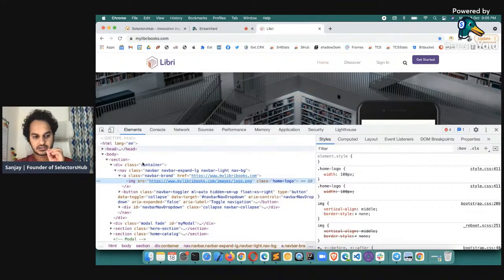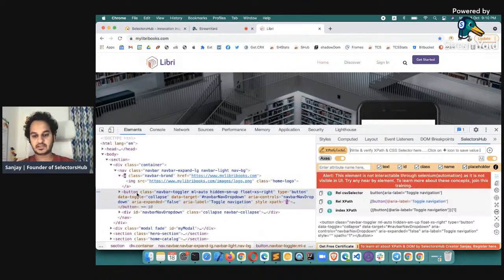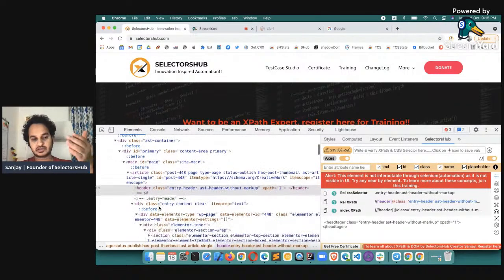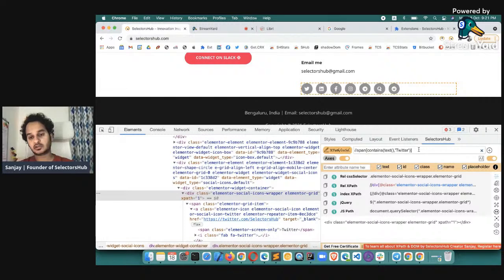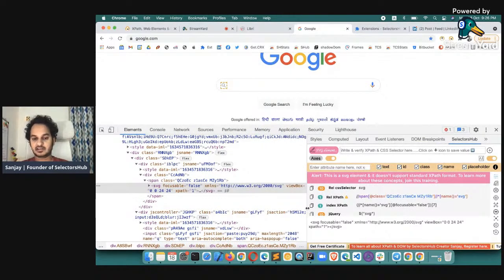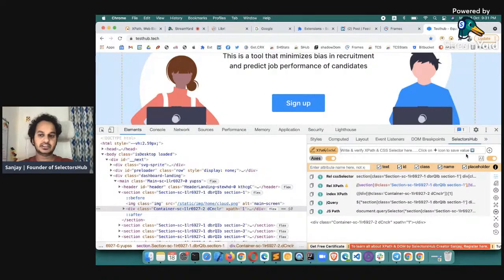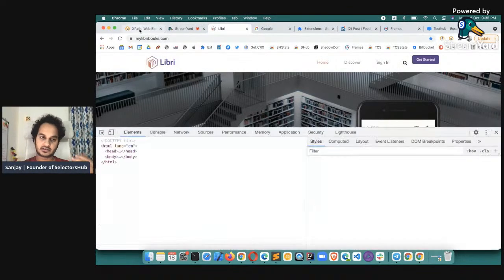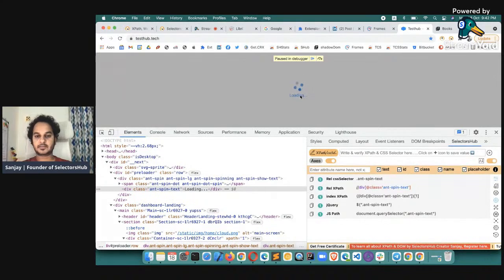Now SelectorsHub will tell upfront what error you will get in automation!!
Join me live tonight at 9PM to see this amazing innovative feature coming in SelectorsHub.